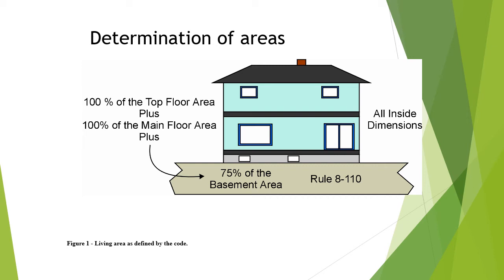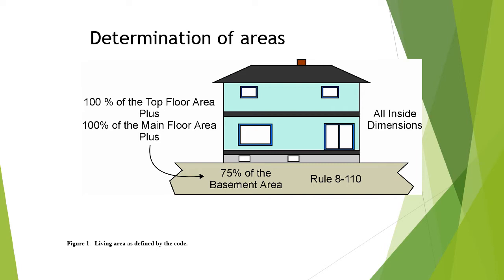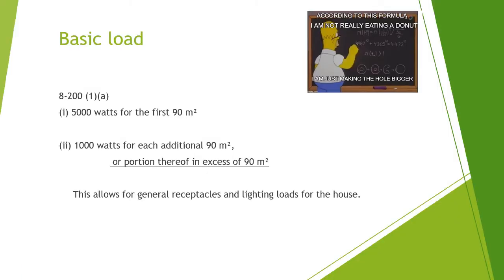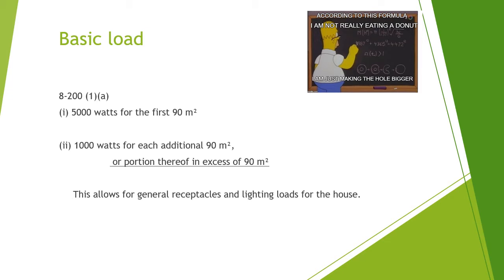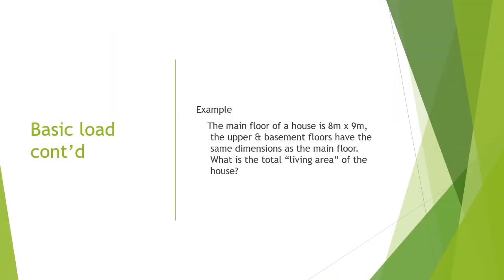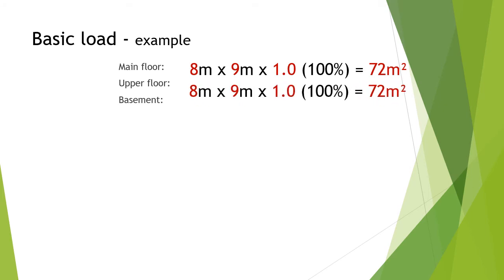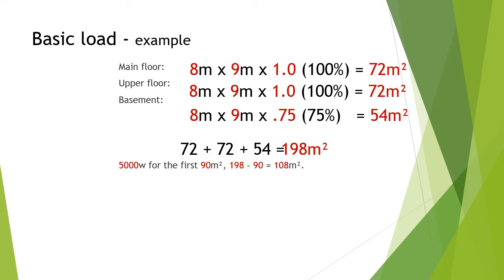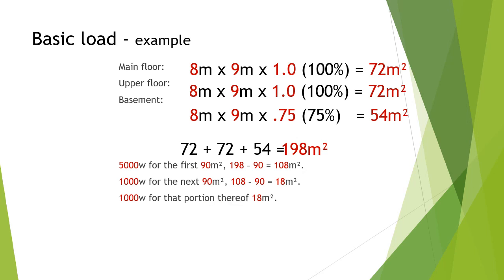HOUSING__Basic Electrical Load Calculation- Single Dwelling Unit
In this video we review the basic load requirements for a single dwelling unit (house) and work through how you determine what the load will be.